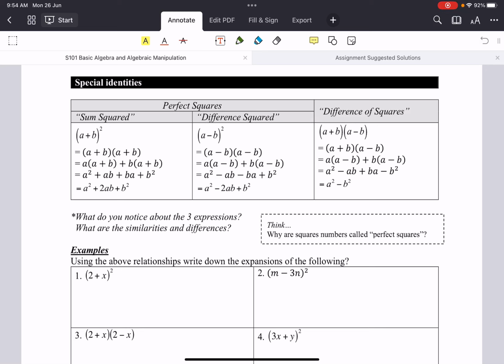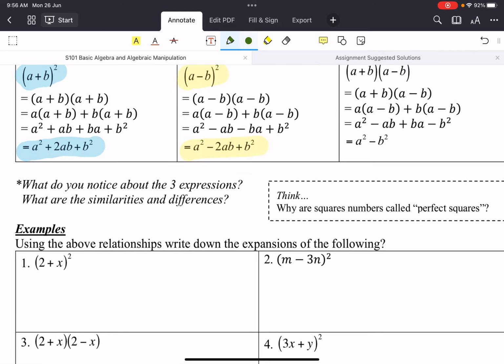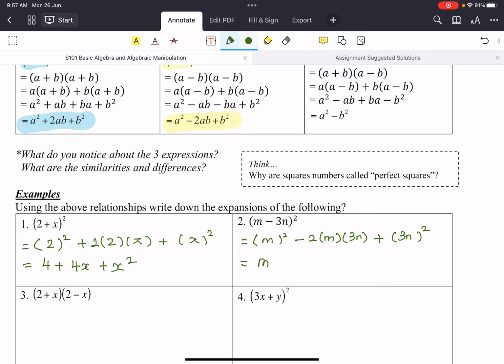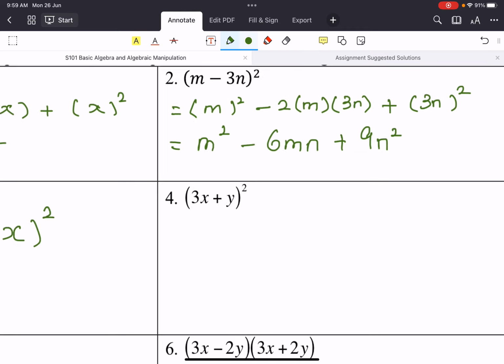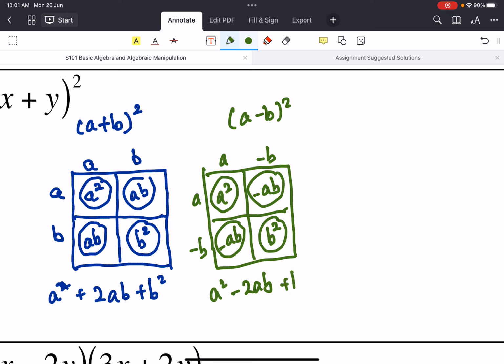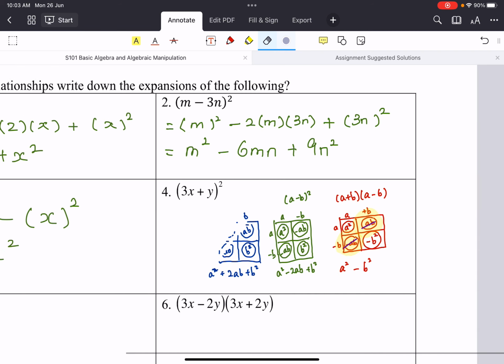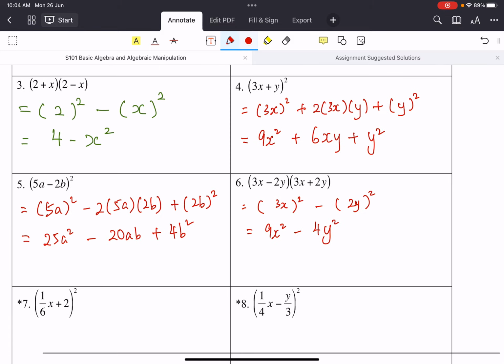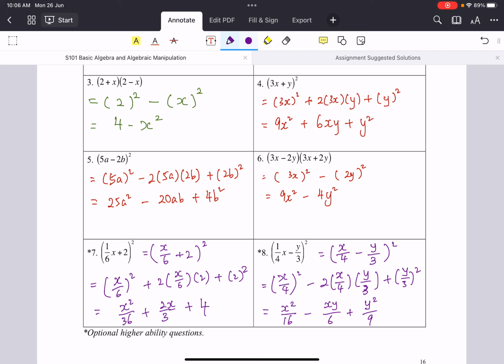Algebraic Expansion - Special Identities